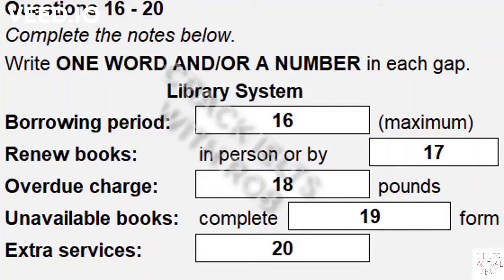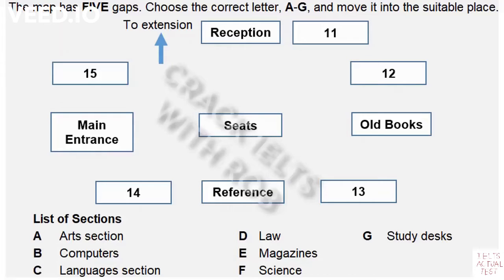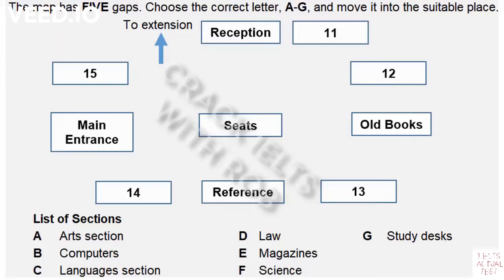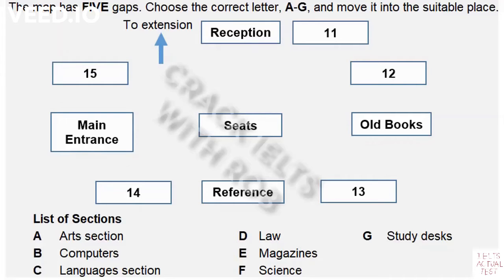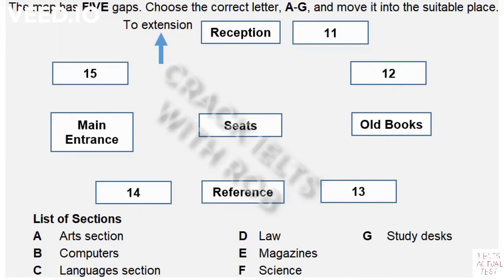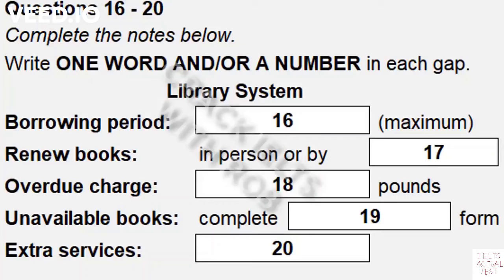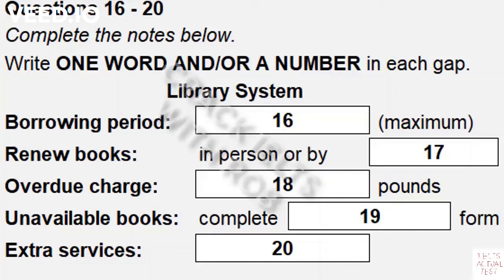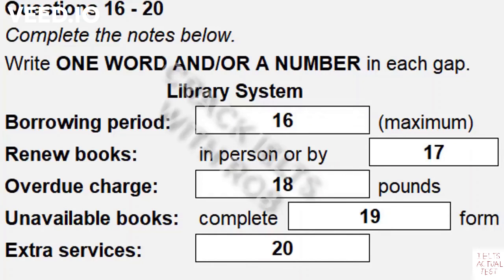Part 2 - IELTS Listening Actual Test 2021 with Answers - 25/02/2021 - No ads - BC - IDP